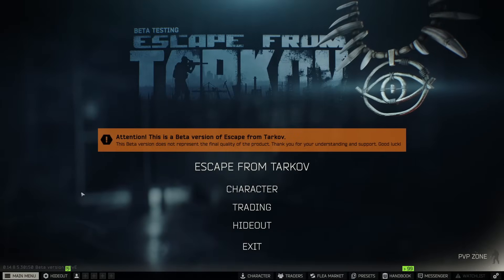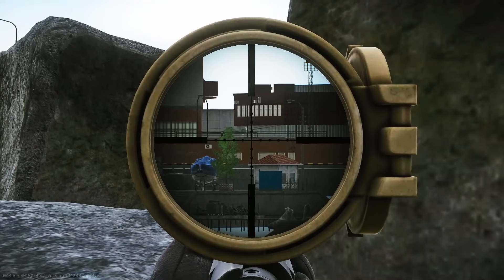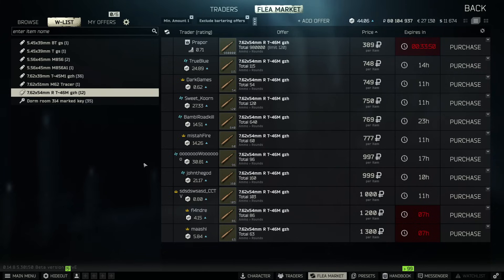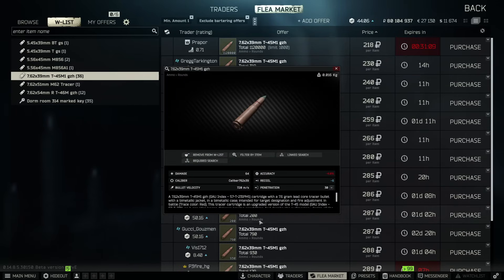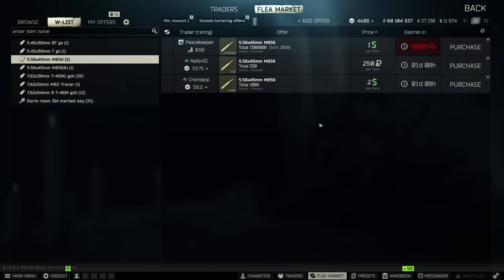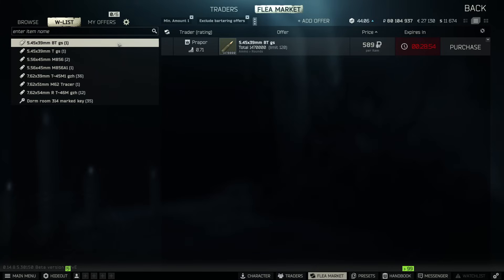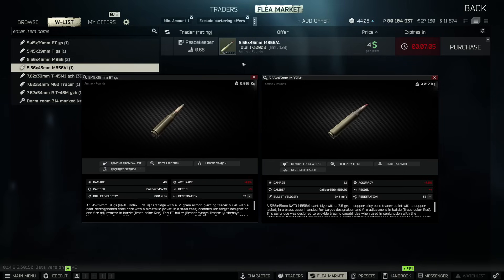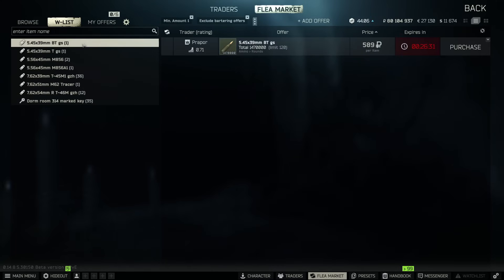Escape From Tarkov PVE - The NEW Update To Tarkov Is AMAZING! NO MORE FOG!